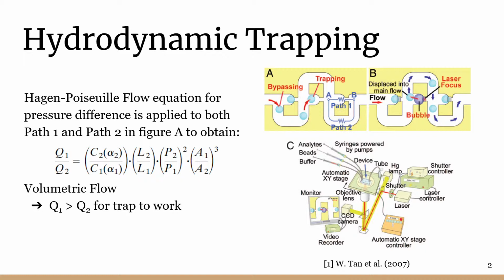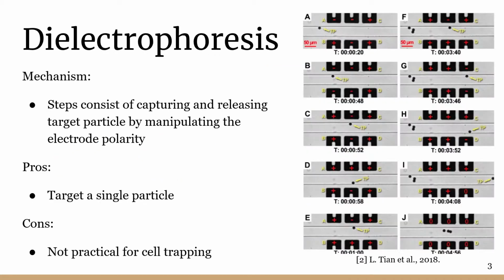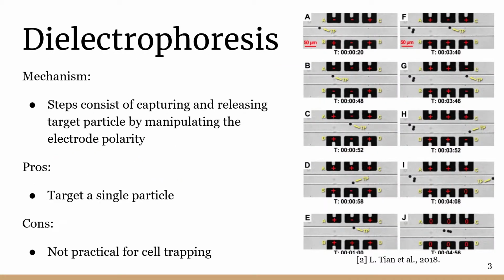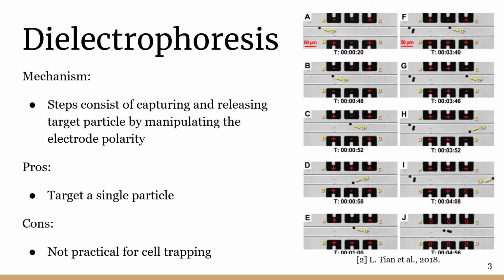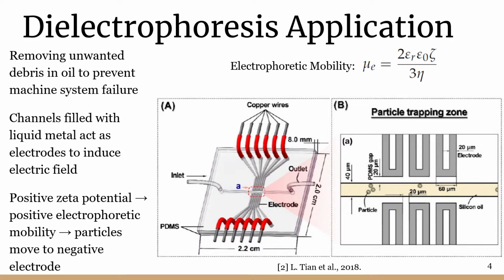Particle Trapping Topic Review Spring 2019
ME/EE/MatE 168 Microfluidics at San Jose State University by Crystal Pereira, Linh Pham, and Terrence Cheng